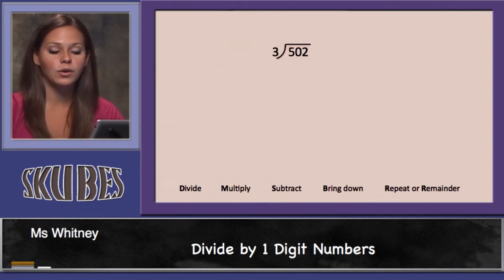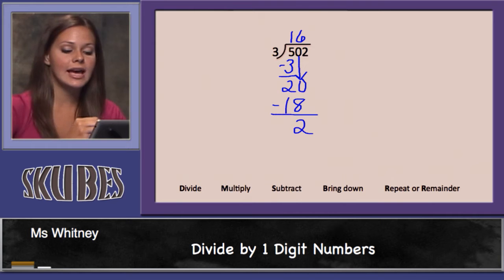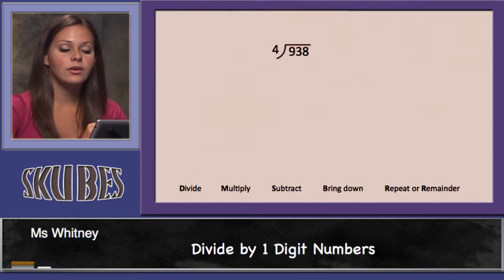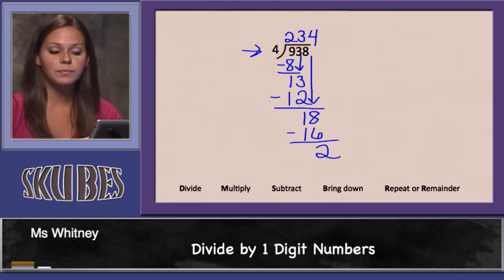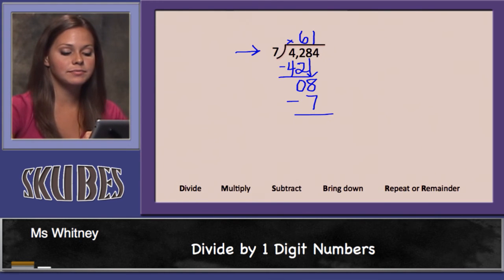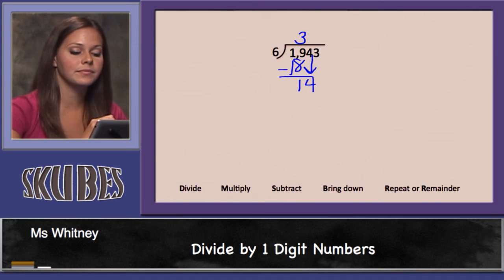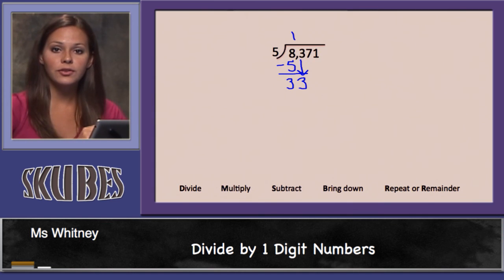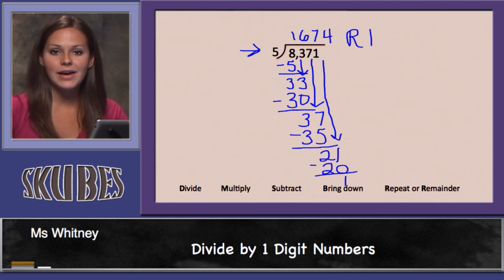Divide by One Digit Numbers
4.NBT.6
Find whole-number quotients and remainders with up to four-digit dividends and one-digit divisors, using strategies based on place value, the properties of operations, and/or the relationship between multiplication and division. Illustrate and explain the calculation by using equations, rectangular arrays, and/or area models.